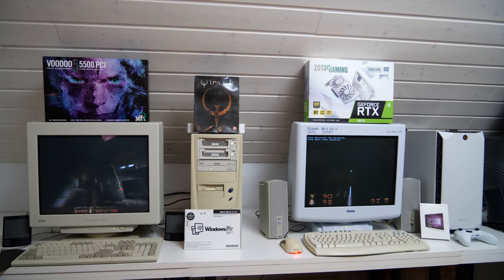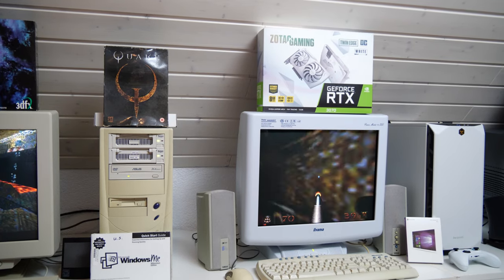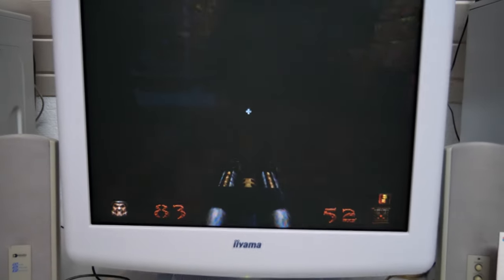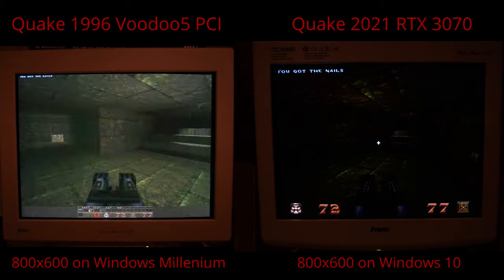Quake original vs Quake remastered on CRT Monitor and original Hardware - Side by Side comparison!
CRT Gaming in this Quake original vs Quake remastered gameplay Video! We have a Pentium 4 running Windows Millennium with a 3DFX Voodoo 5 PCI Card and Quake 1996 against High Tech of today, a Core I7 10700K with Windows 10 and a RTX 3070 running Quake 2021. The left CRT is a Iiyama Vision Master 510pro from around 1999(same year as Voodoo5), the right one is the KING of 4:3 CRTs, the Iiyama Vision Master 512pro. This is my Tribute to this awesome and Genre defining Game and Technology!

Side by Side starts at 01:23